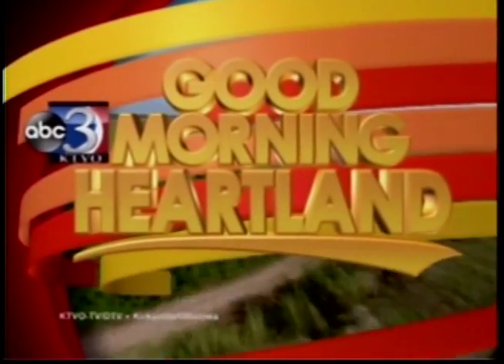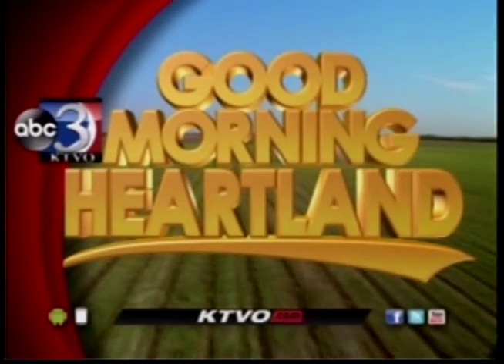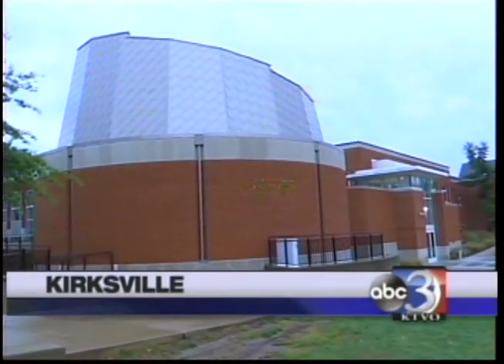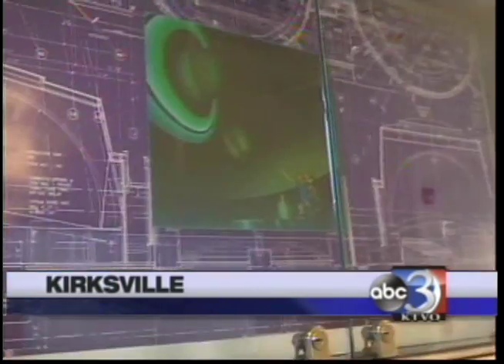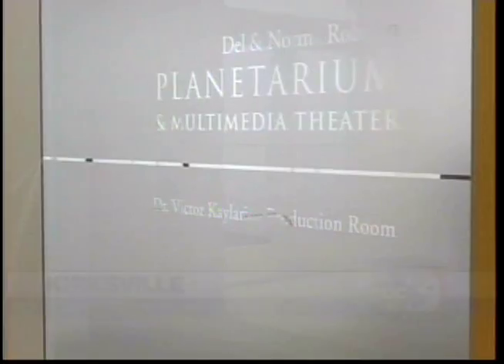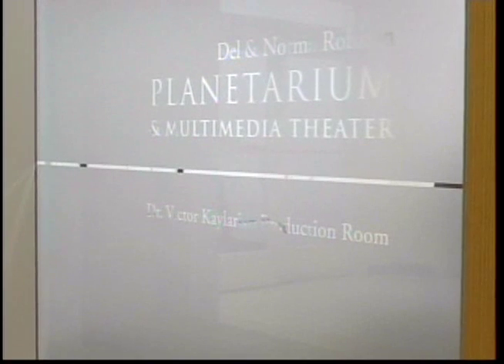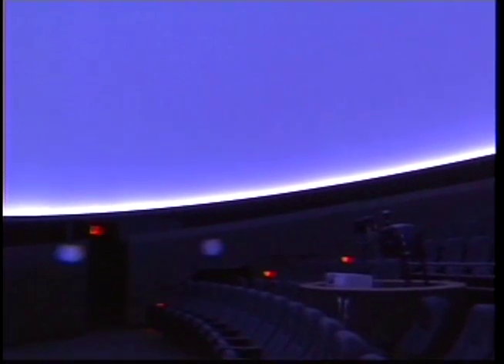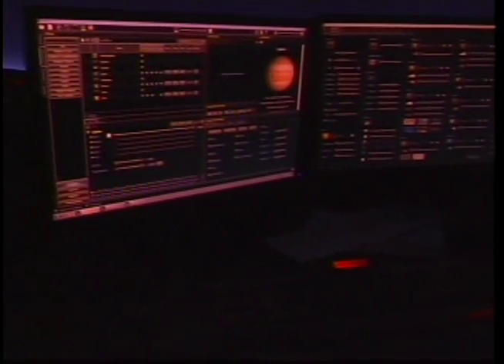Truman's Planetarium Hosts Laser Show